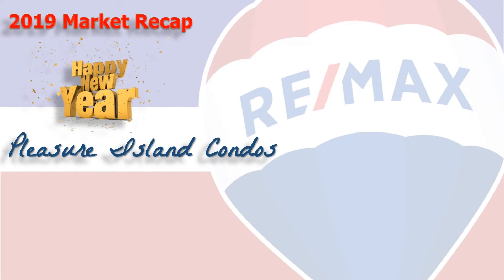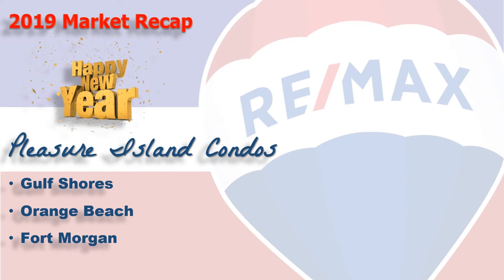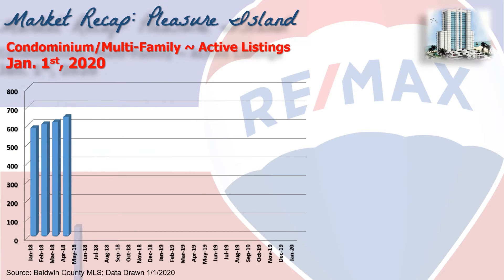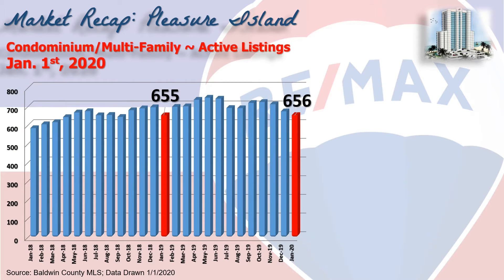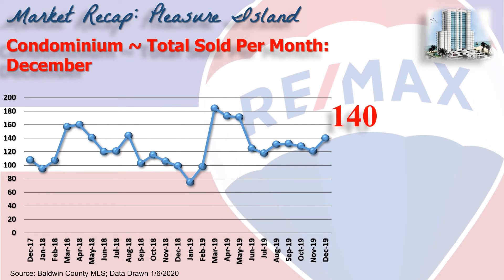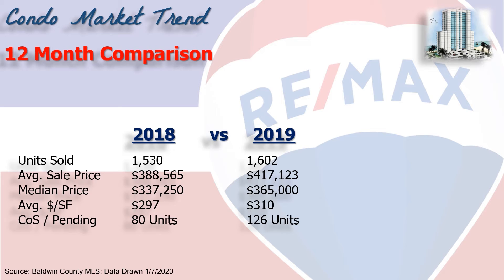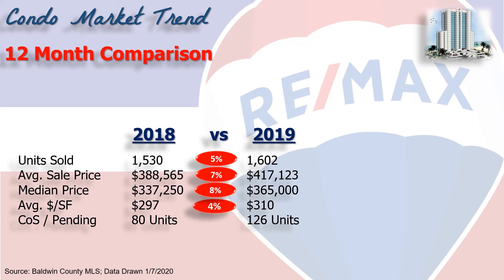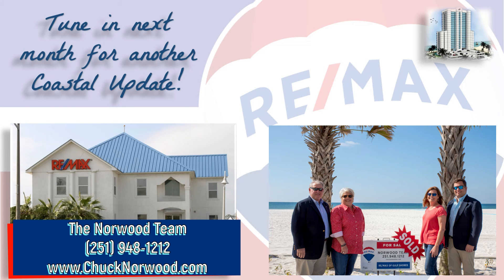The Norwood Team: 2019 Year End Condo Update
The Norwood Team with RE/MAX of Gulf Shores provides you with a year end look at the 2019 Alabama Gulf Coast Condo Market.